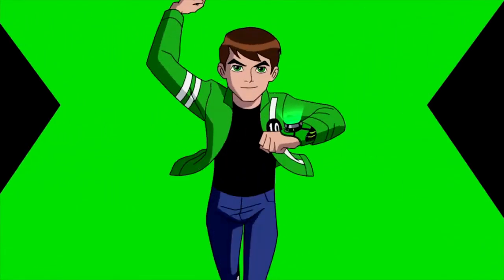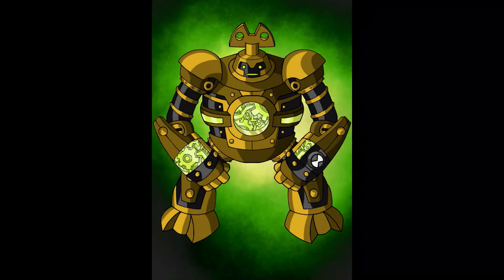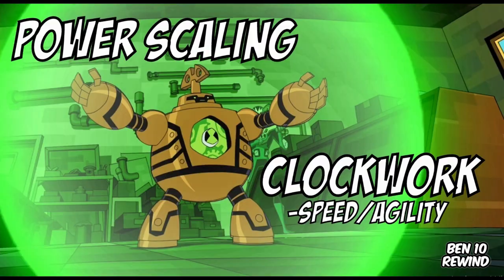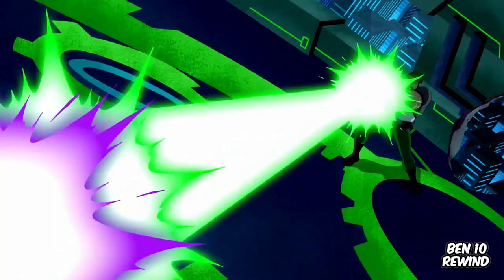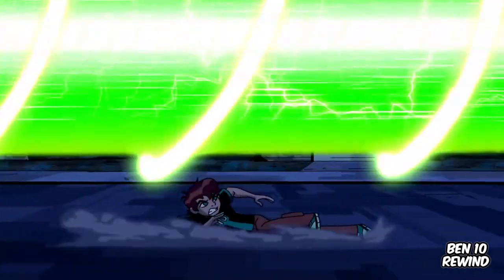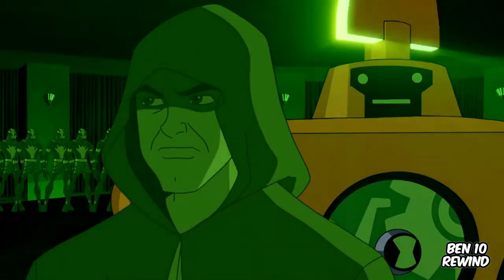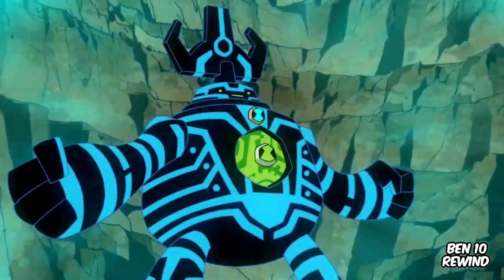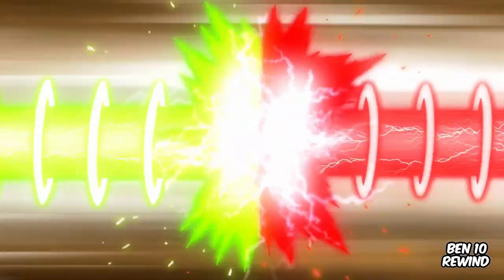How Strong Is Clockwork (Ben 10)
In this video , we are going to look at the power scaling and feats of the Lord of Hax , Clockwork.